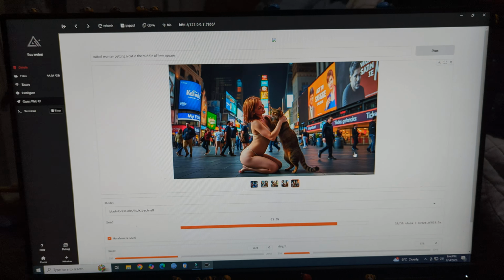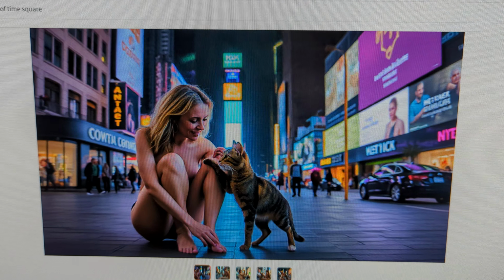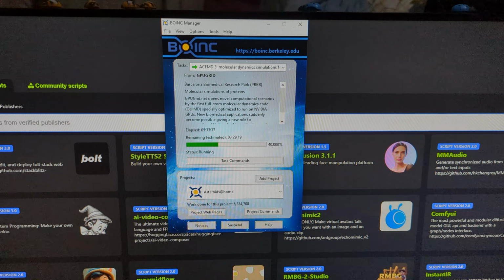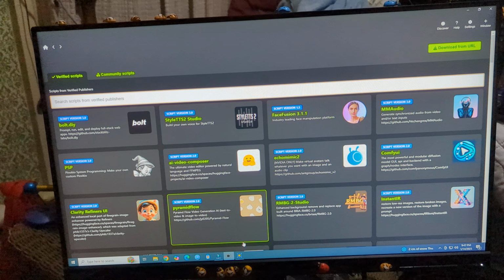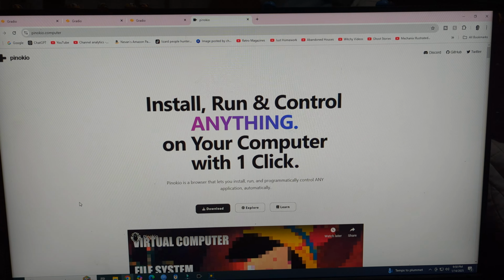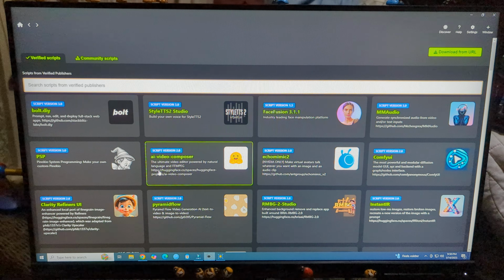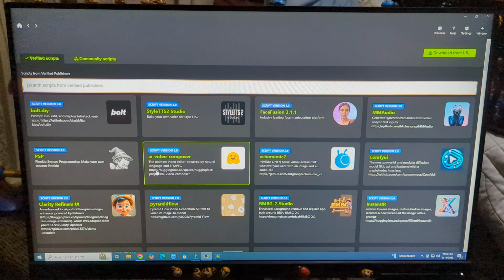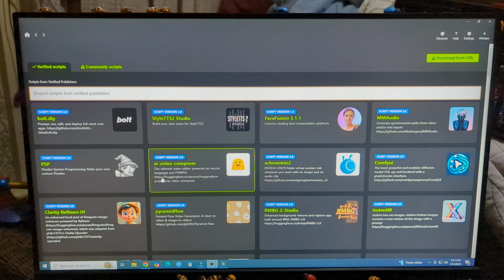Pinocchio AI makes Stable Diffusion & Flux Installs Easy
Discover how Pinocchio AI simplifies the installation of Stable Diffusion and Flux, making it effortless for anyone to get started with these powerful AI tools. In this video, I demonstrate how Pinocchio AI streamlines the setup process, eliminates common installation headaches, and provides an intuitive user experience.

I cover:

A walkthrough of the Pinocchio AI interface.
Step-by-step guide to installing Stable Diffusion and Flux.
Highlights of key features and performance.
Tips for optimizing your workflow with these tools.
Whether you're a beginner or an advanced user, Pinocchio AI makes working with Stable Diffusion and Flux a breeze.

Let me know if you'd like adjustments or additional details!

Here is a wonderful video card to get started with